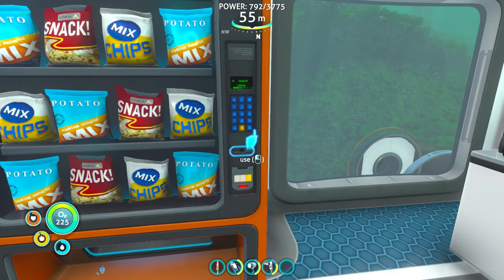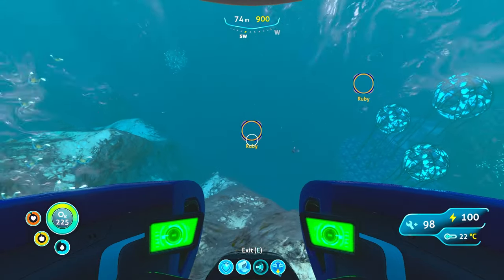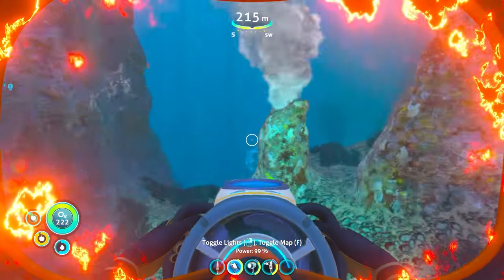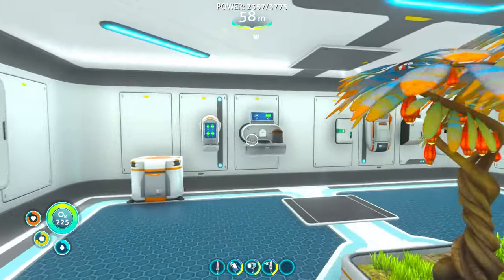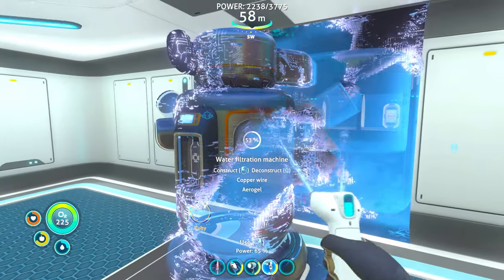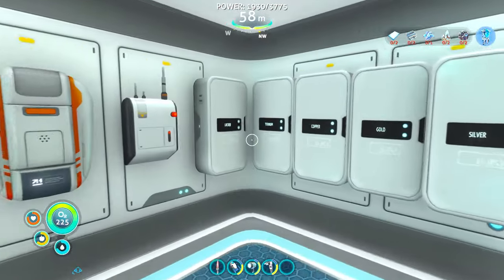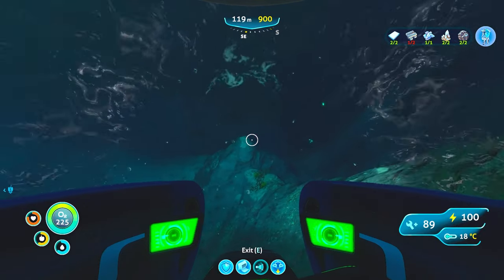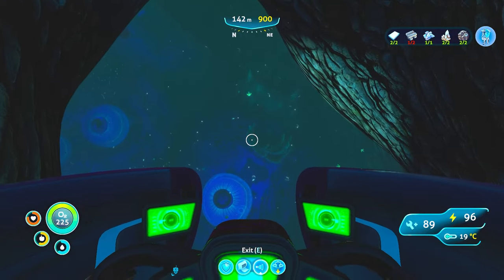Subnautica: Prawn Suit